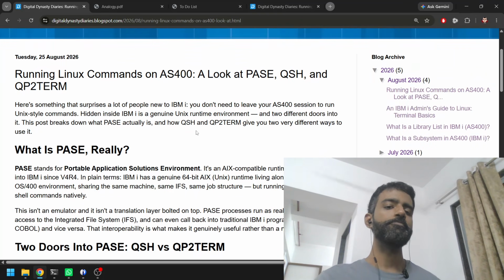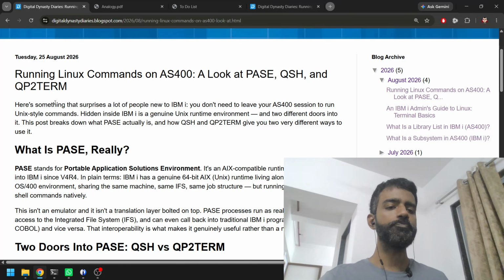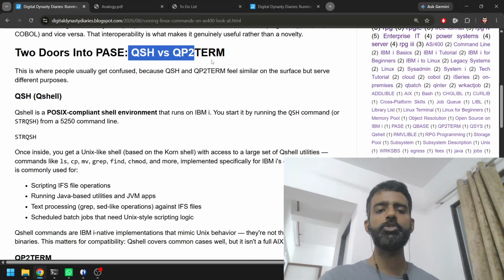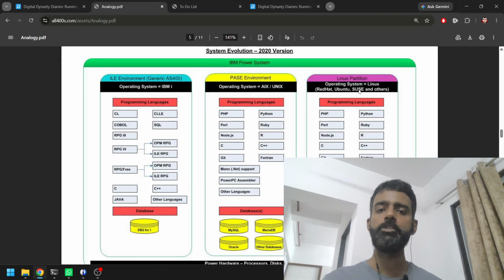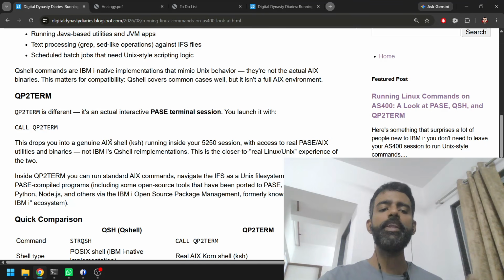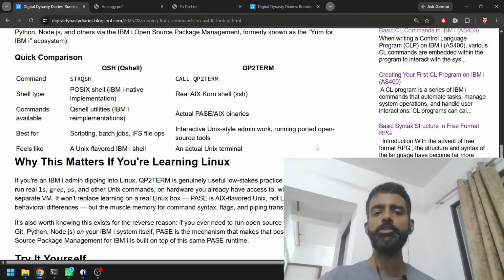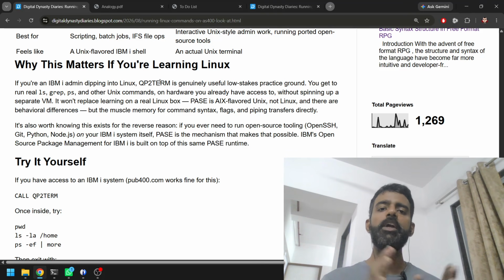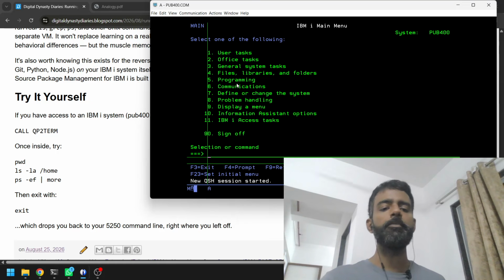AS400 Has a Hidden Linux Shell — Here's How to Use It (PASE, QSH, QP2TERM)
Did you know your AS400 / IBM i system has a real Unix runtime built into it? In this video I break down PASE (Portable Application Solutions Environment) and show you two different ways to get a Unix-style shell right inside your 5250 session: Qshell (QSH) and QP2TERM.

We cover:
- What PASE actually is (hint: it's real AIX, not an emulator)
- The difference between QSH and QP2TERM
- How to launch each one
- Real command examples you can try right now
- Why this matters if you're bridging IBM i skills into Linux

This ties directly into our ongoing "IBM i to Linux" series — if you've been following along learning Linux terminal basics, this is the version you can practice on hardware you already have access to.

🖥 Practice AS400/IBM i for free at pub400.com

💬 Drop a comment: should the next video cover installing OpenSSH or Python on IBM i via PASE's open-source package manager?

Part of the IBM i deep-dive series, connecting directly to our IBM i to Linux bridge series.